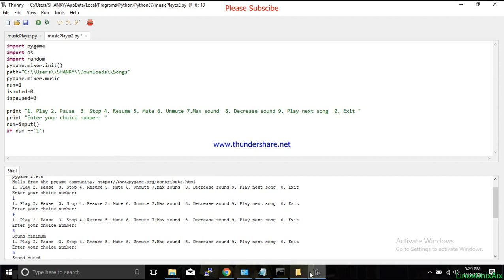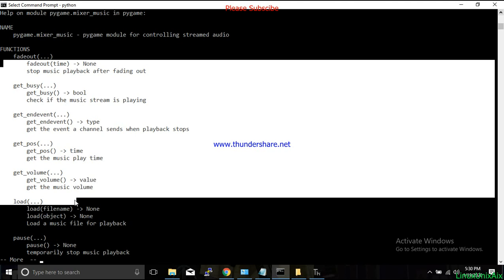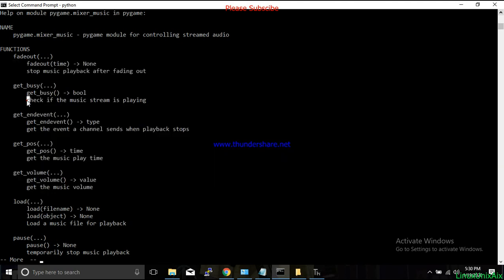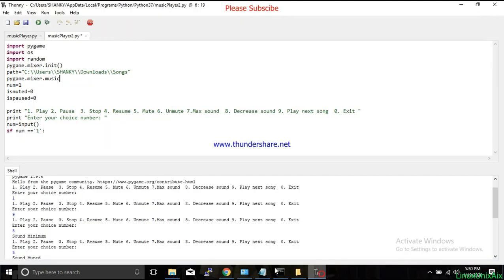Create Music player in Python with Pygame mixer | 60 lines of code | Songs muted to avoid copyright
In this tutorial, we shall learn to create a simple music player in python using Pygame mixer module.

This is the shortest program (just 60 lines) to implement music player function in Python.
We have implemented start/stop/pause/unpause/change songs/mute/unmute functions in this program.